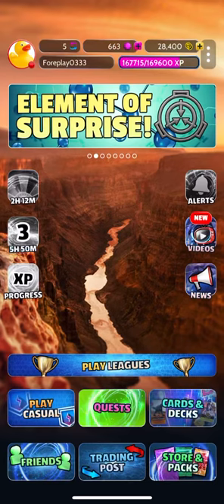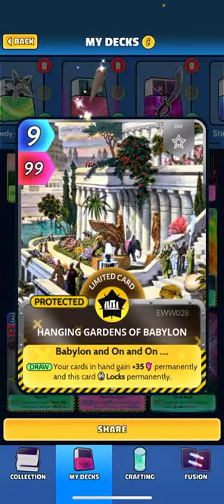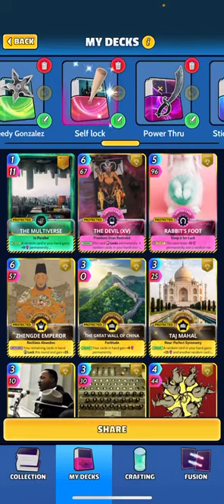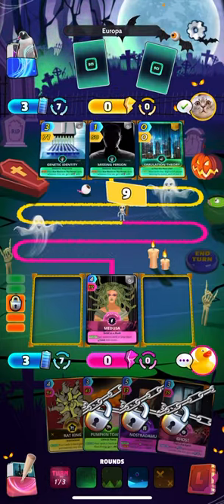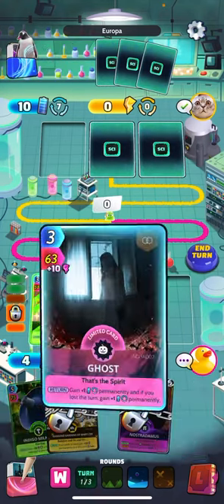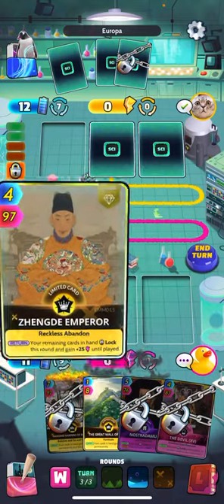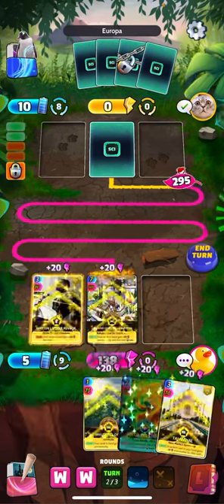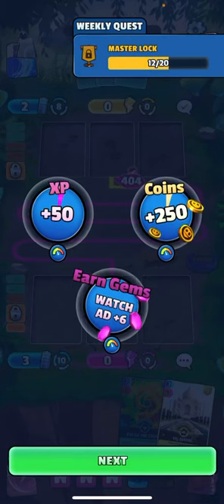Self-Locking Deck! Cards, the Universe, and Everything (Cue Cards)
CODE: ULE-ETS-EV0